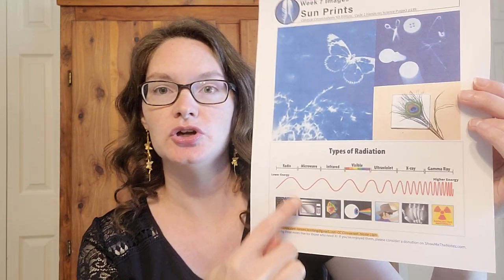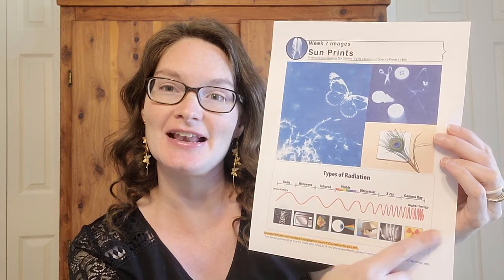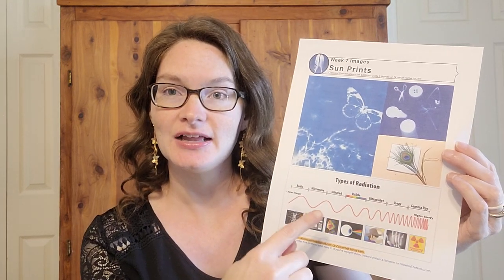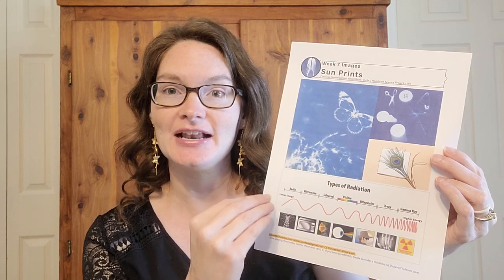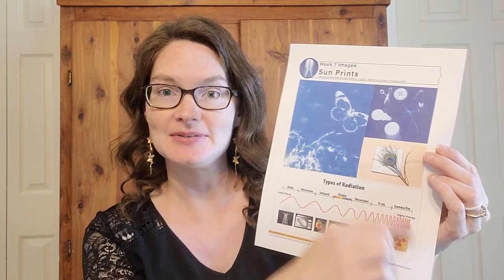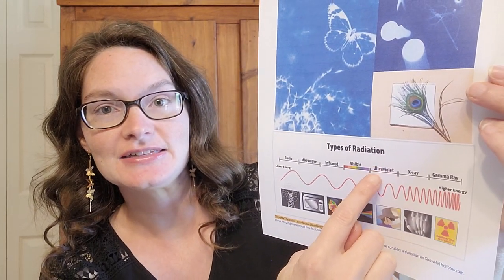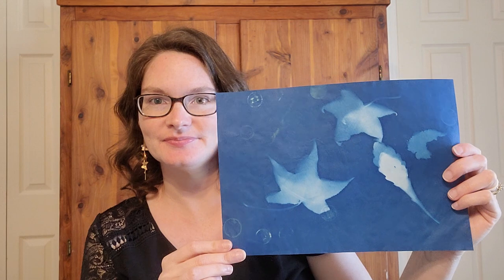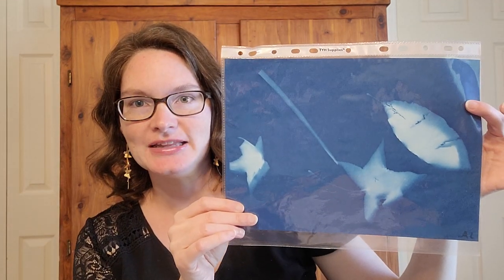CC Cycle 2 Week 7 Science Experiment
Here is a demonstration for Classical Conversations CC Cycle 2 Week 7 Hands On Science Experiment - Sun Prints.